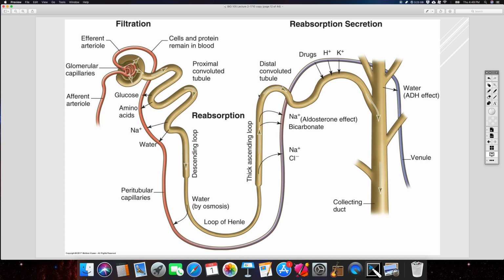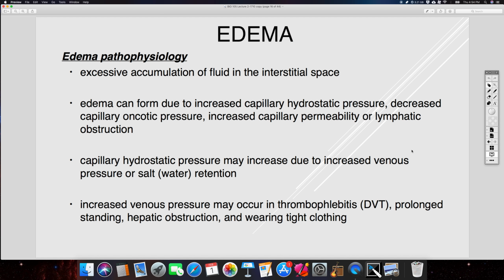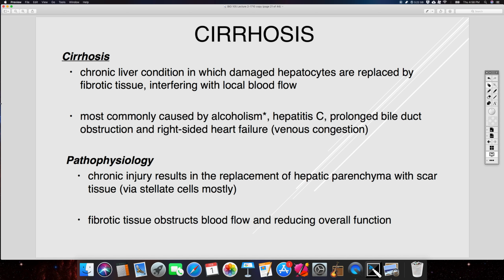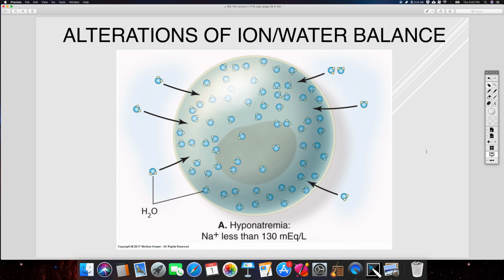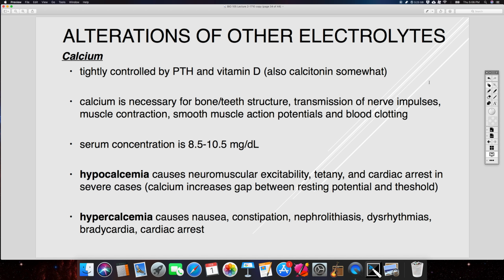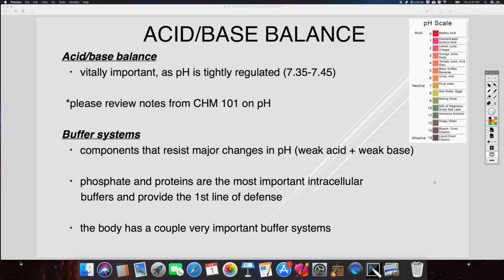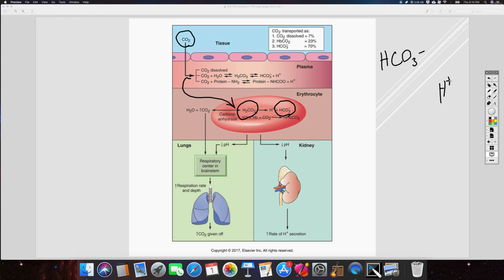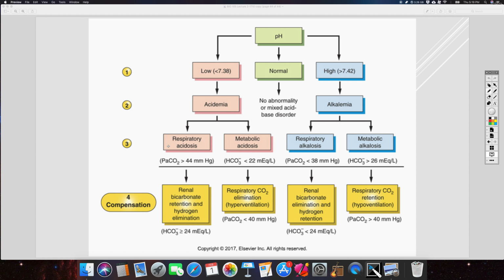BIO 105 Lecture 2 Part 2